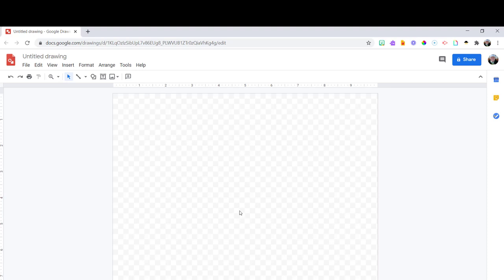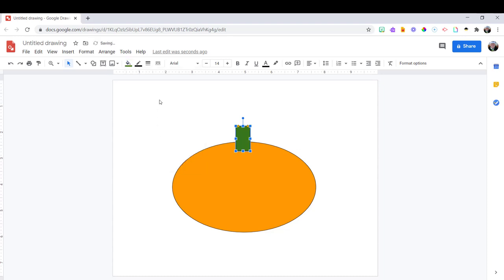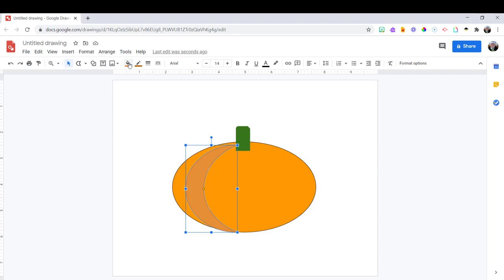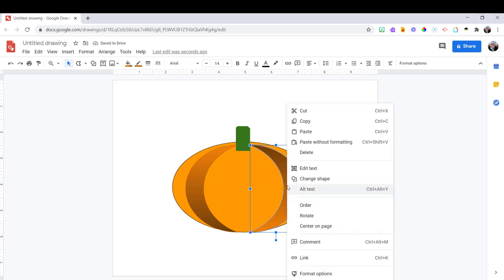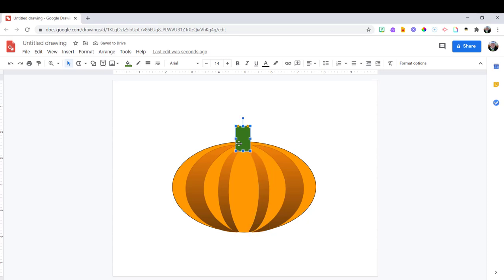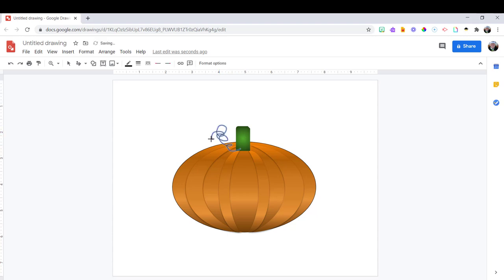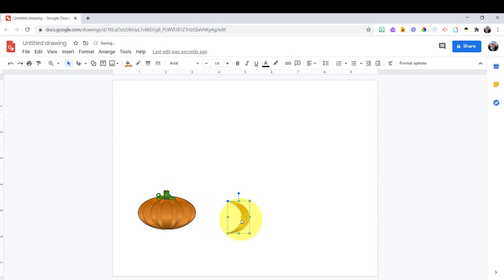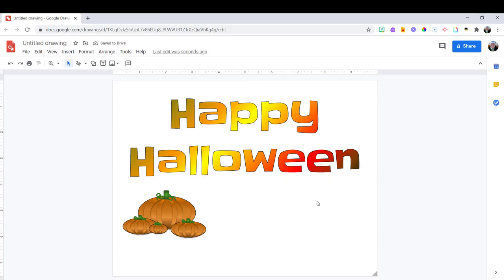How to Draw a Pumpkin in Google Drawing | Google Draw with Me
In this video, I take you along with me as I draw a pumpkin using Google Drawing.  I show you step by step how to create a pumpkin scene including writing a message using word art with custom gradients.